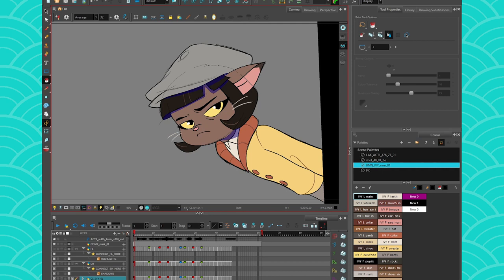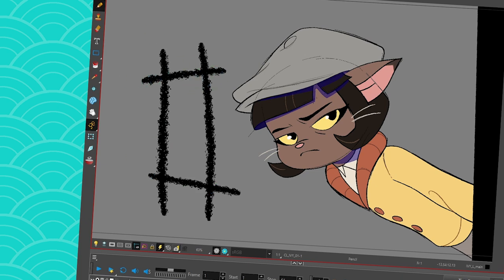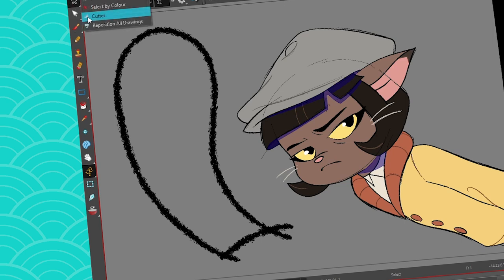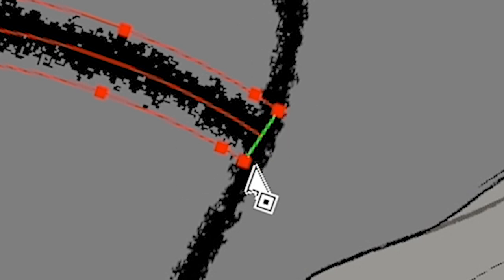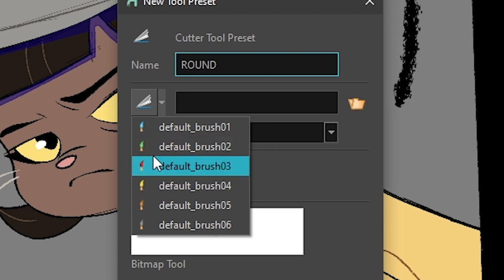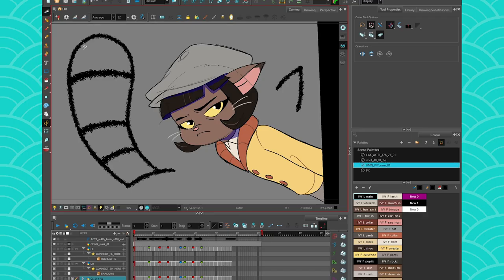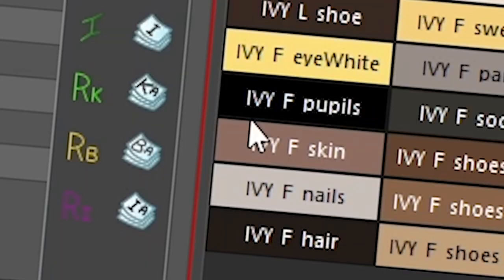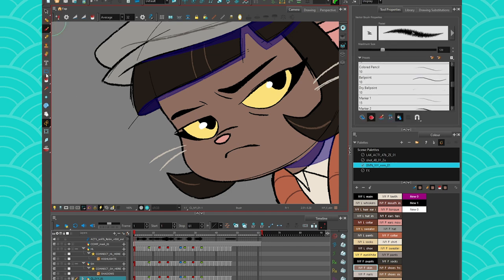GENERAL - Work Faster! (Aka Tool Presets part II) (Harmony)